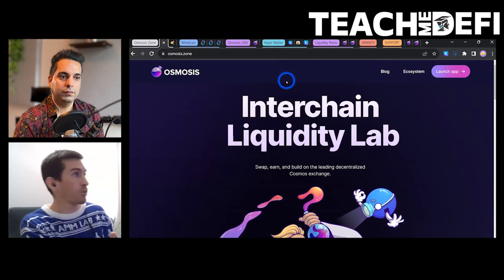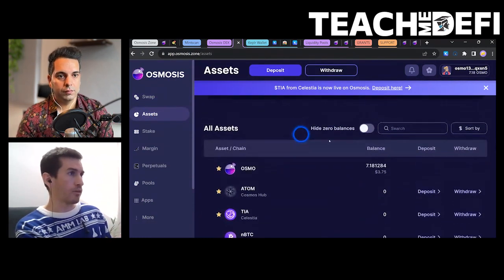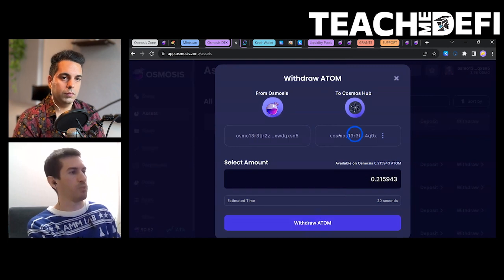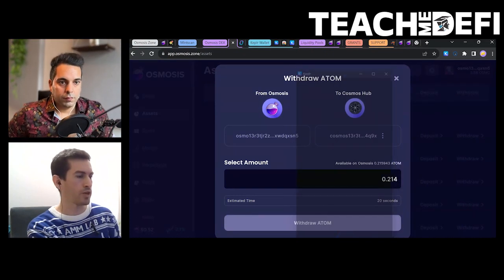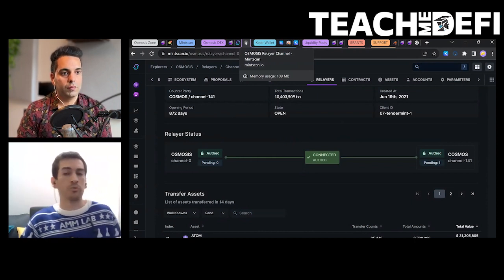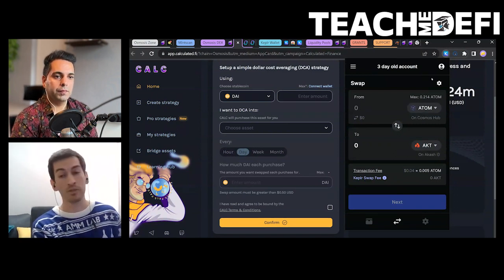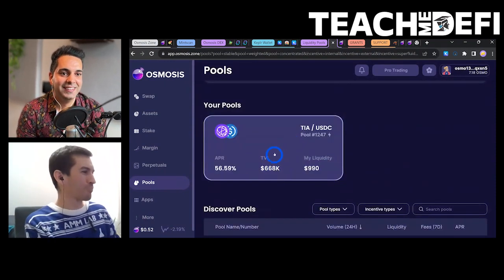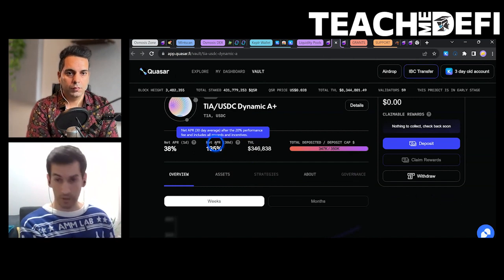Exploring @Osmosiszone: The Cross-Chain DeFi Hub of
In this episode, we take a close look at DeFi platform Osmosis with Jason from the Osmosis Support Lab. Built on the Cosmos network (a decentralized network of independent, scalable, and interoperable blockchains), Osmosis stands out with its cross-chain trading platform and positions itself as the de facto liquidity hub in the Cosmos ecosystem. We tackle the project's mission, cross-chain functionality, and the role of OSMO in governance and beyond. Jason also shows us hands-on how the platform works, ie. how you can deposit cryptocurrencies from different blockchains on Osmosis, how to trade different cryptocurrencies and much more. Whether you're a DeFi user, investor, or just crypto-curious, there's something in this conversation for you!
IN GERMAN:
In dieser Folge haben wir Jason vom Osmosis Support Lab zu Gast und sprechen über die bekannte DeFi-Plattform Osmosis. Auf dem Cosmos-Netzwerk aufgebaut – einem dezentralen Netzwerk unabhängiger, skalierbarer und interoperabler Blockchains – zeichnet sich Osmosis durch eine Handelsplattform aus, die sich als das de facto Liquiditäts-Zentrum im Cosmos-Ökosystem positioniert. Wir diskutieren die Mission des Projekts, blockchainübergreifende Funktionen und die Rolle des Projekt-Tokens OSMO. Jason zeigt uns auch praktisch, wie die Plattform funktioniert, z. B. wie man Kryptowährungen von verschiedenen Blockchains auf Osmosis einzahlen kann, unterschiedliche Kryptowährungen handeln kann und vieles mehr. Egal, ob du ein DeFi-Nutzer, Investor oder einfach kryptoneugierig bist, diese Unterhaltung bietet für jeden etwas!

Time stamps:

00:00:00 - Introduction
00:01:02 - Unpacking Osmosis and the Cosmos Ecosystem
00:03:52 - Osmosis as a Decentralized Exchange
00:07:02 - Participants and Incentives in Osmosis
00:16:04 - Visualizing the Osmosis Network
00:20:21 - The User Experience on Osmosis
00:20:57 - Wallet Options and Metamask Integration
00:22:27 - Osmosis Account Features
00:24:21 - Understanding Cross-Chain Token Deposits
00:27:25 - Governance and Fee Tokens in Osmosis
00:32:31 - Osmosis Support and Community Engagement
00:39:26 - Securing Transactions and Limiting Risks
00:41:17 - Extended Ecosystem and Innovative Features
00:47:40 - Advanced Trading on Osmosis
00:49:45 - Liquidity Pools and Customization
00:51:46 - Supercharged Pools and Investment Returns
00:54:52 - Fee Models and Incentive Structures
00:57:40 - Competing with Centralized Exchanges
01:00:23 - Sustainable Ecosystem and Tokenomics